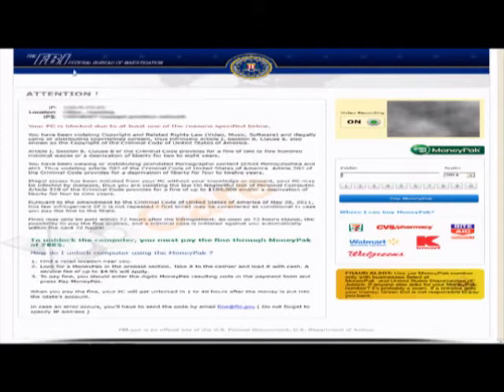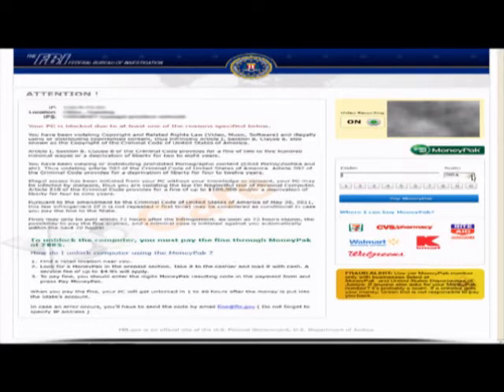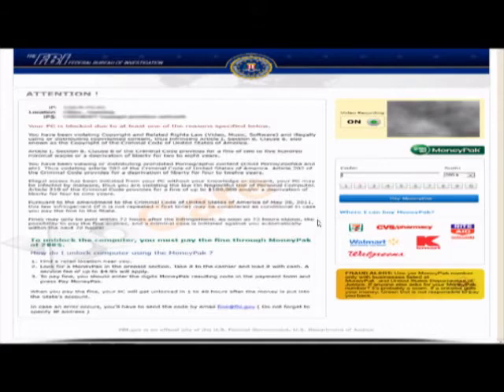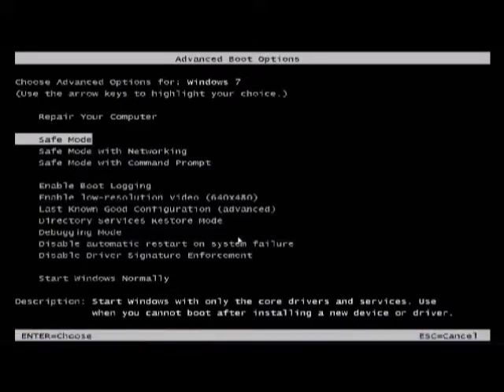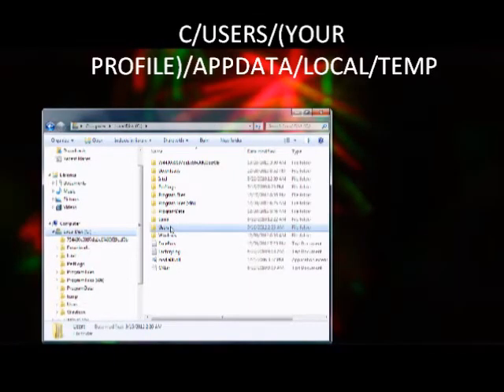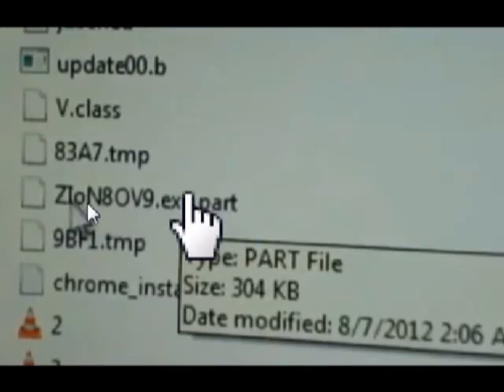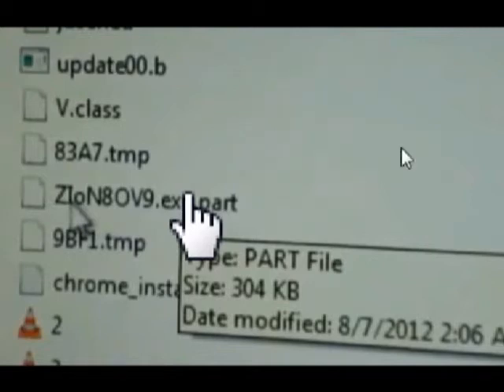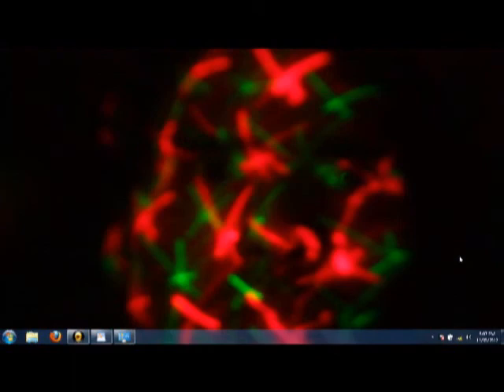FBI ransom virus, REMOVAL. LATEST UPDATE EASIEST 1 2 3 METHOD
FBI Virus Removal. In this  tutorial, I Show you how toi get rid of the FBI Moneypak virus. Absolutley free. Easy as 1, 2, 3! Complete with captions to follow along with. This Tutorial is "A Cut Above" all others. That is because I have derive my knowledge from all of them. Thank you for that! Keep watching my videos. Request for tutorial content welcome.